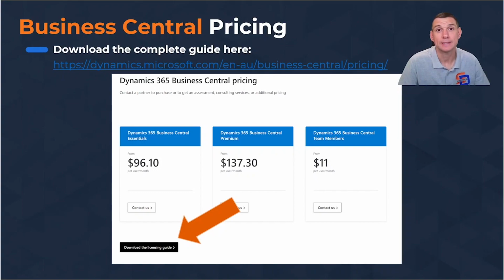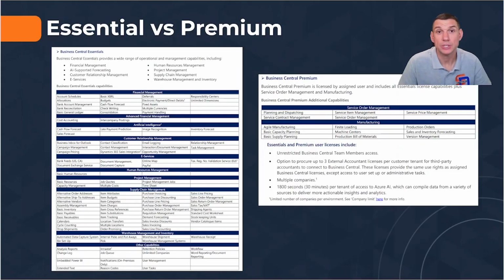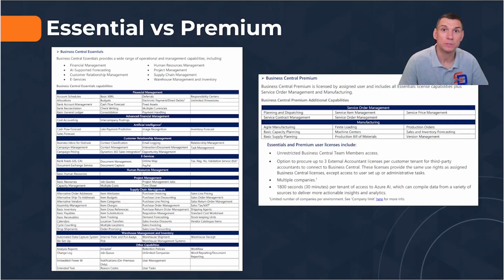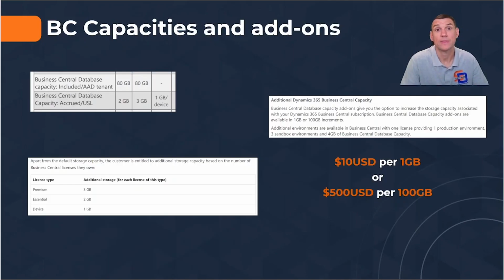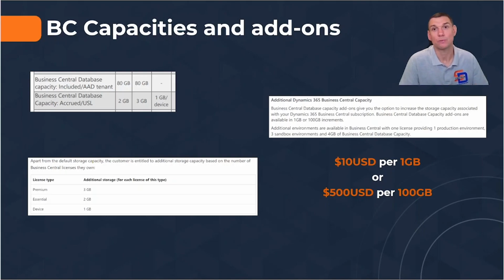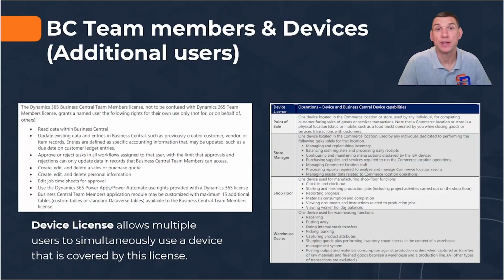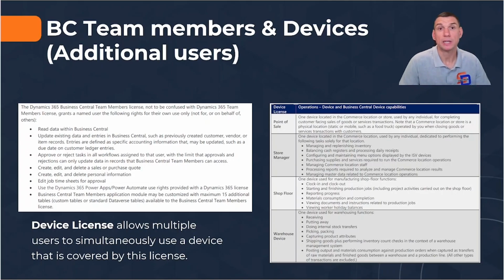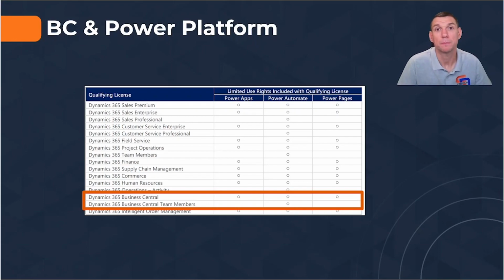#2 Licensing Details - MS Dynamics 365 Business Central For Business Users [Pricing Explained]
In the previous video, I shortly mentioned pricing for Business Central subscription, and in this video, I’d like to go through the licensing options for Microsoft Dynamics 365 Business Central in more detail. Even if you don’t make your organisation's licensing and subscription decisions, it’s still worth watching this video to understand how different options may work for you.

Licensing & Pricing Explained